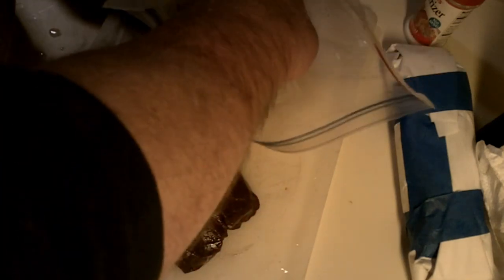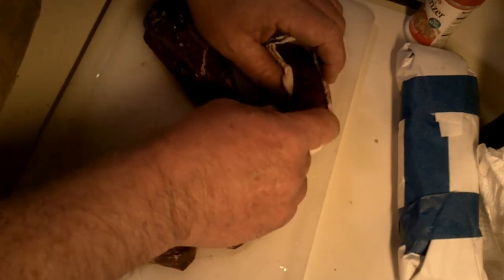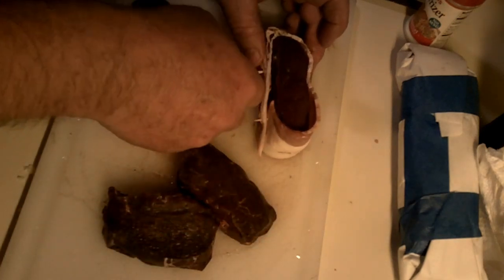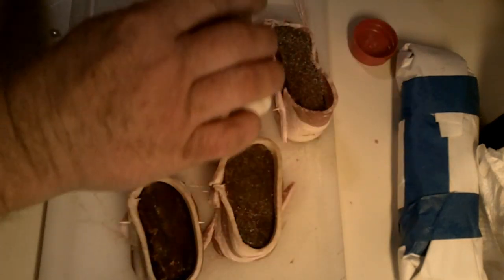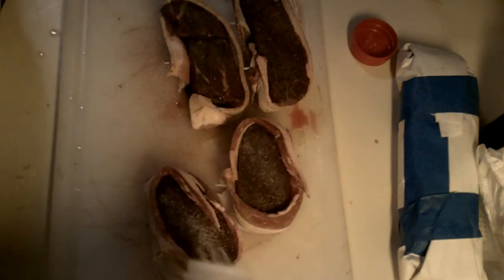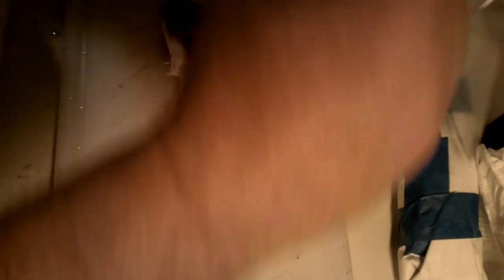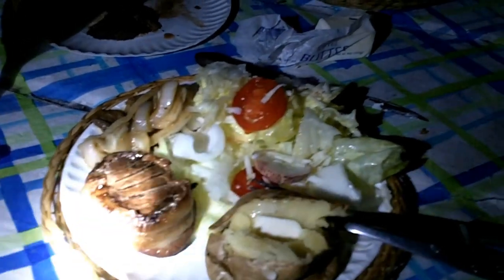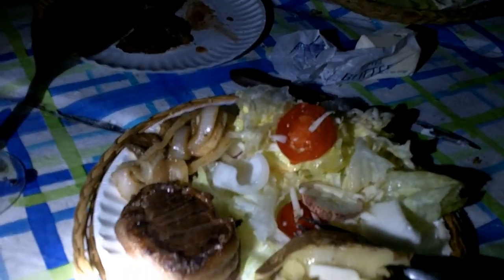Camp Cooking Deer Backstraps.mp4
Bill Goudy prepares and cooks some Tender Deer Backstraps wrapped in bacon and seasoned gently. Then cooked to perfection over the open campfire as witnessed by Bulldog Bill and Gary The R!